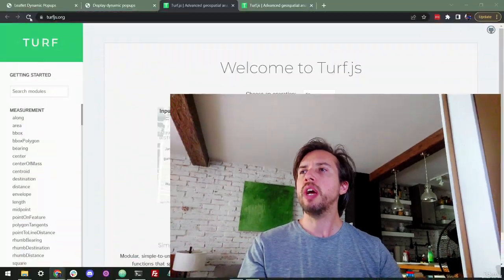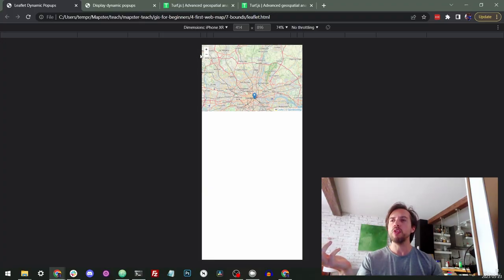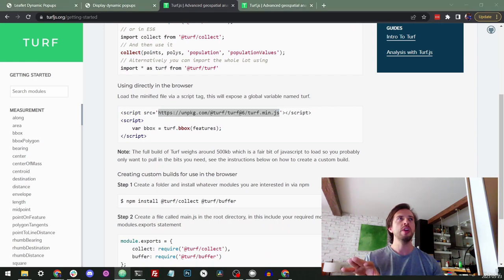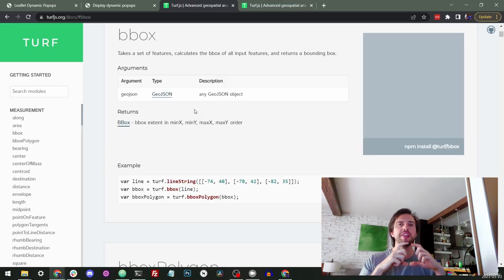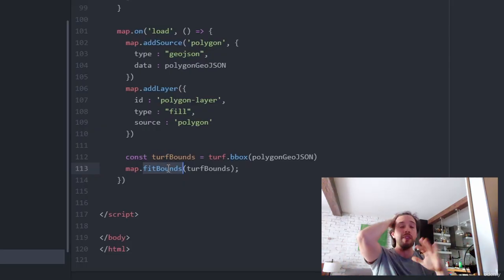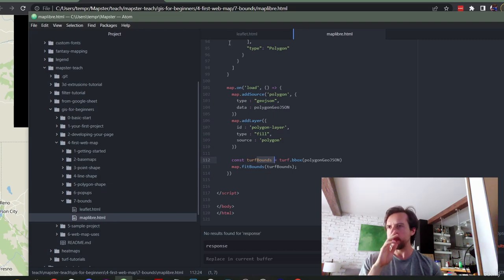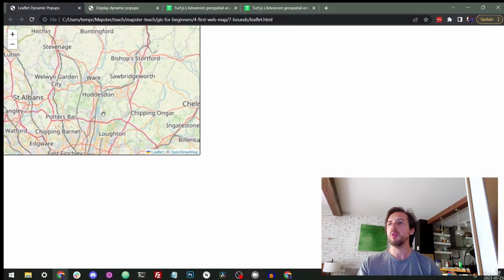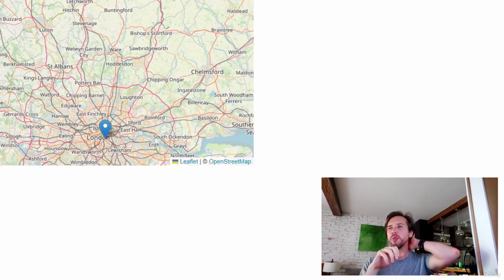4.16 - Map Bounds. Web Dev for GIS and Mapping